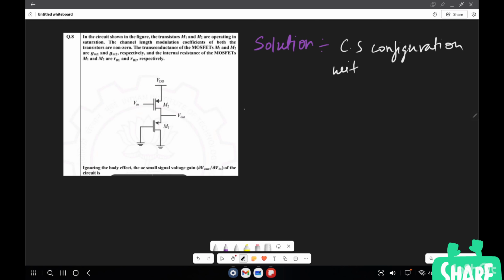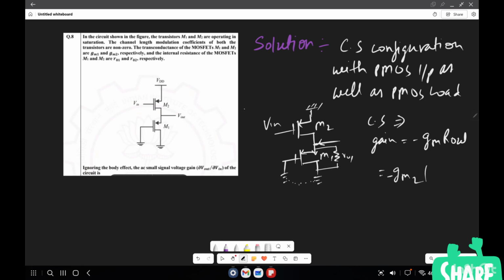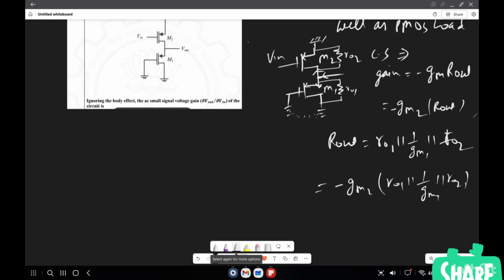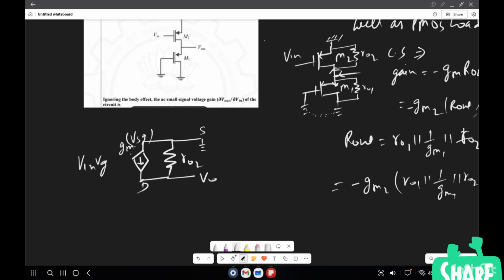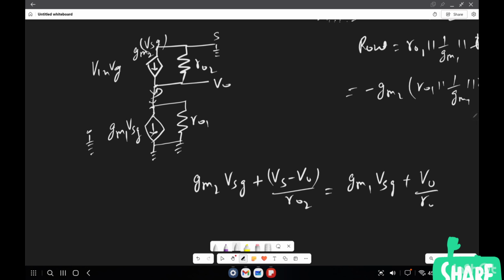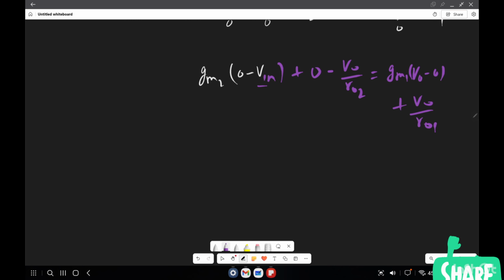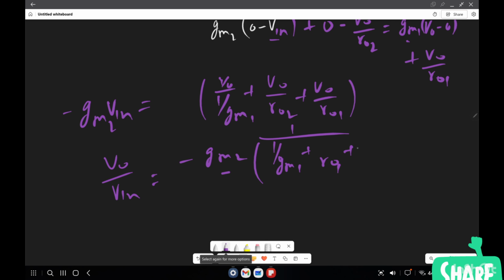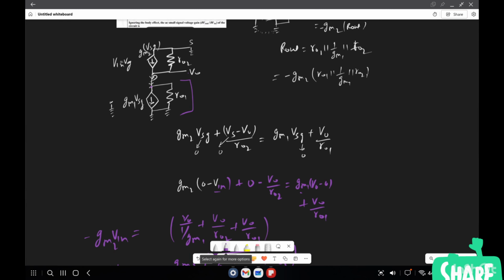Analog circuit problem and shortcut to solve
Here we have solved one important question intuitively. Avoid the lengthy procedures.